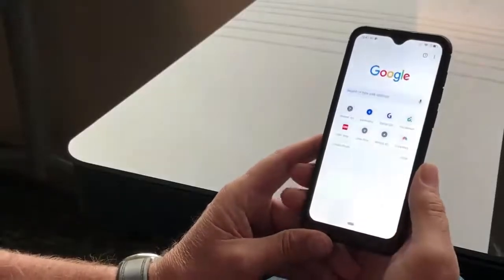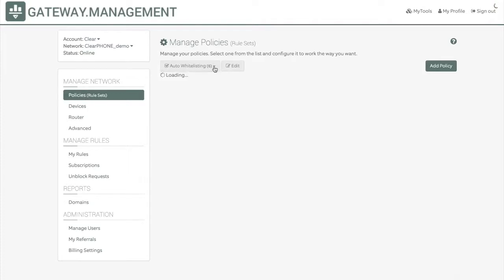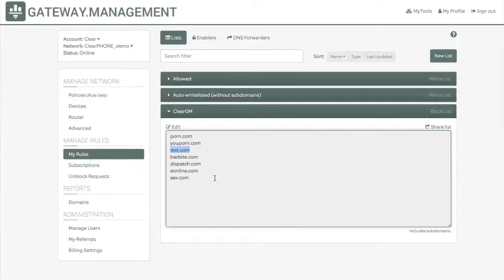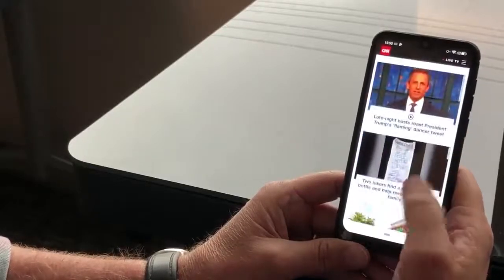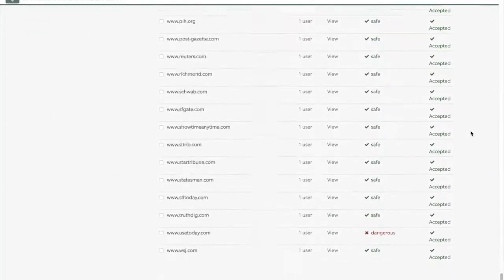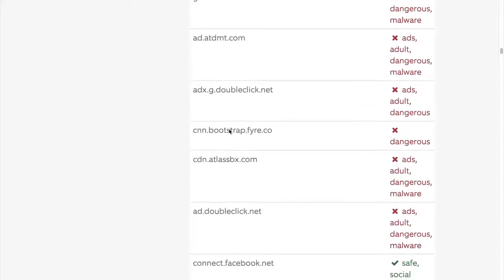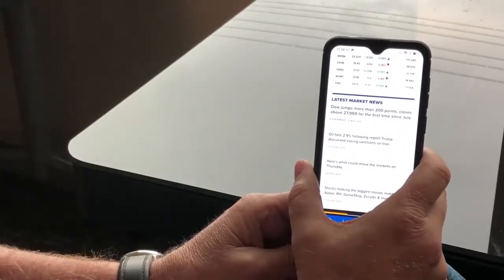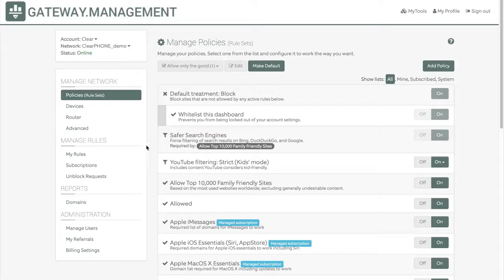ClearPHONE demonstration by corporate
Great demonstration on the clear phone and so much more!! especially tracking and customization!! Never seen this before...